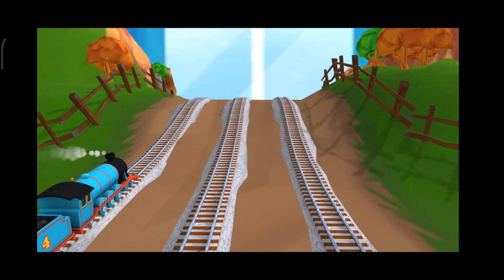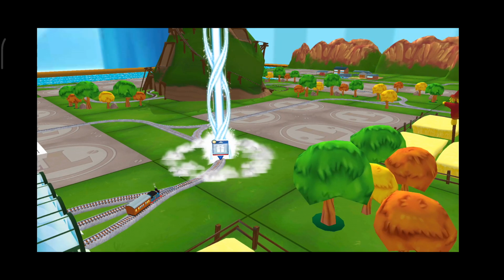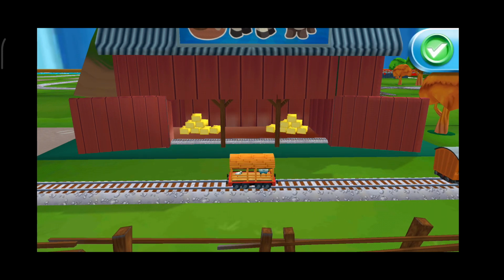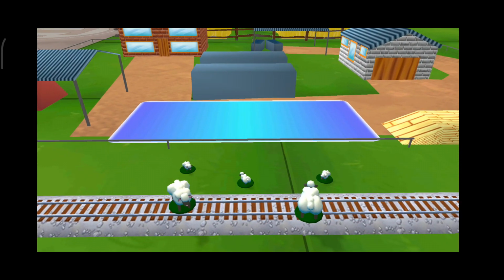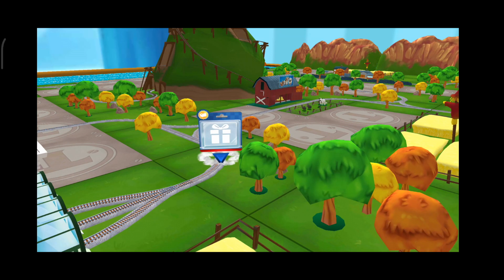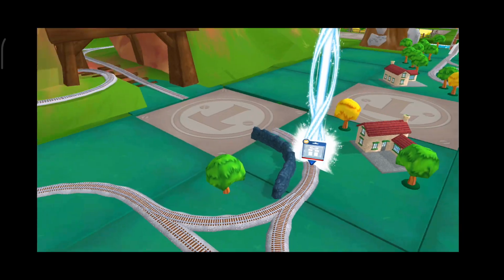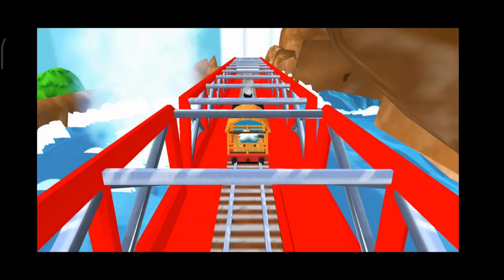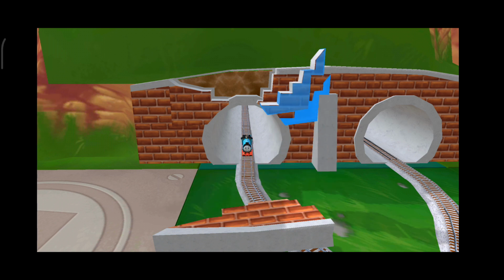Tomek i Przyjaciele- Gra na telefon(cz.1)| ANIMATOR DAWID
☝️Ta końcówka roku listopad i grudzień będą czasem dziecięcych kreatywnych gier dla dzieci.

🎮Gry będą różnego rodzaju:
-nowoczesne
-zręcznościowe
-przygodowe
-edukujące
-rozrywkowe
-bajkowe

[ Gry które będę udostępniał mają na celu edukować, ćwiczyć, myśleć, a przy okazji też spędzić dobrze te jesienno-zimowe zimne dni]

Oglądaj mój kanał! Właśnie trafiłeś na dziecięcą przystań internetową( w przyszłości będzie to wielka przystań dla każdego dziecka i będzie rozpowszechniona).

✅Na tym kanale gwarantowany wspaniały klimat!

❗UWAGA:  na kanale sprzyja przyjazna atmosfera.

📢Jeżeli trafiłeś na mój materiał wiedz że twoje dziecko może to oglądać i się rozwijać.

🎞️🎥Oglądając moje materiały wideo wpływają pozytywnie na wszystkie dzieci.

Materiał powstał w ramach przedstawienia pozytywnych przydających się grach.